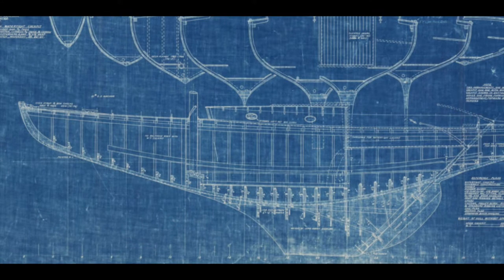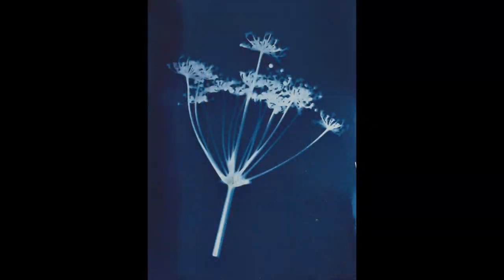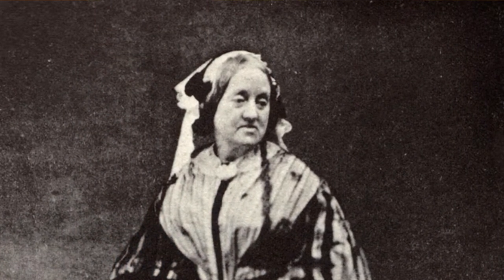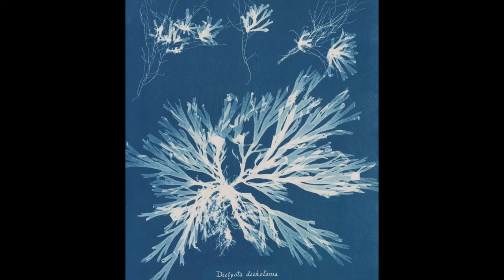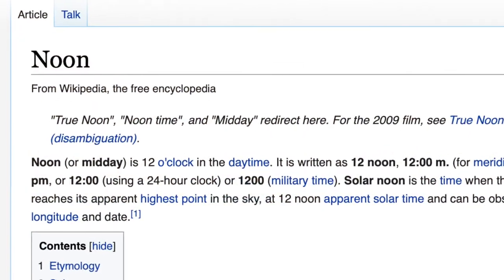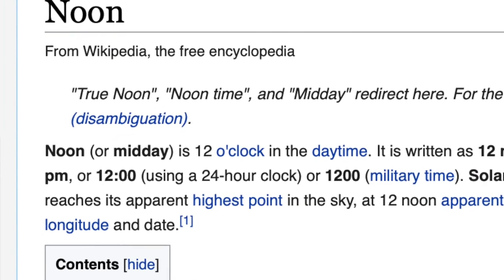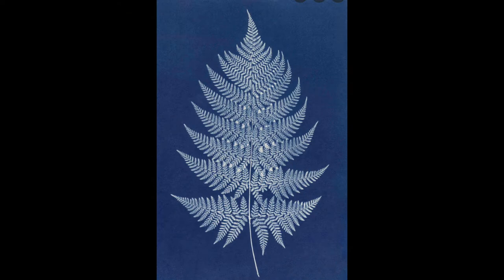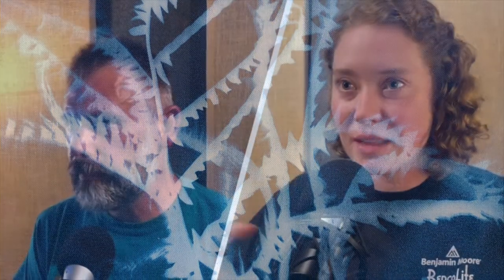#275 Segments 2-3: Cyanotype Projects for All Ages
Cyanotype prints are the perfect process. They are beautiful, inexpensive, easy and only take 15 min to make! The possibilities seem endless! We discuss how to make them and all the ways you can make beautiful home decor using this process.